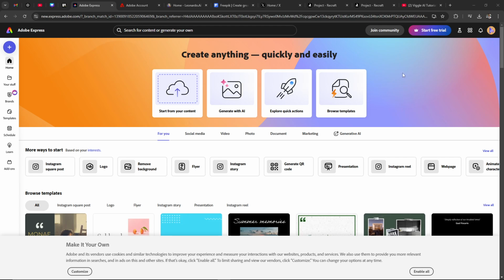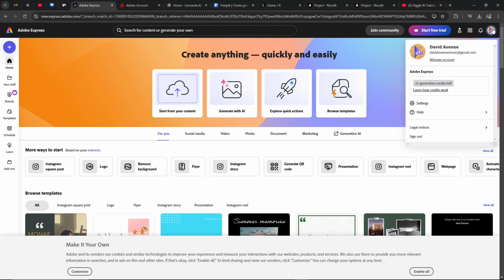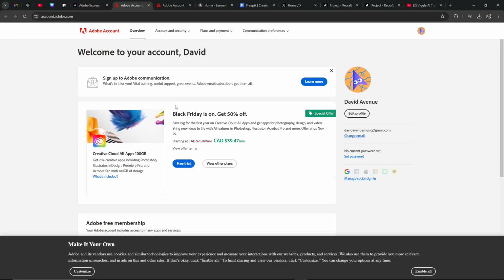Step-by-Step Guide: How to Easily Cancel Your Adobe Express Subscription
Follow this step-by-step guide to easily cancel your Adobe Express subscription without any hassle.